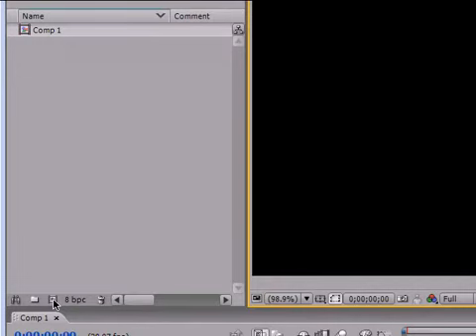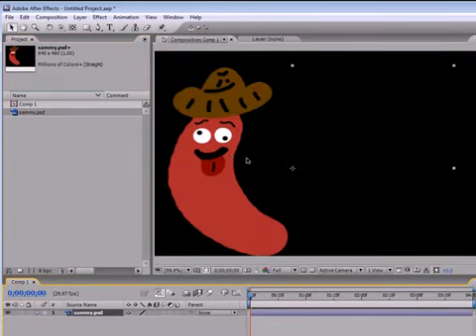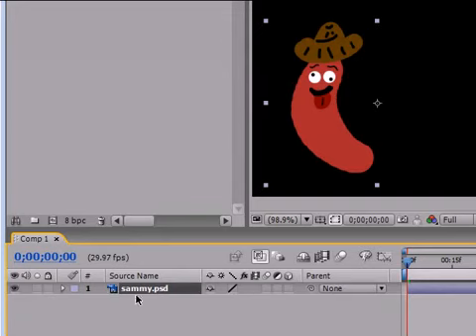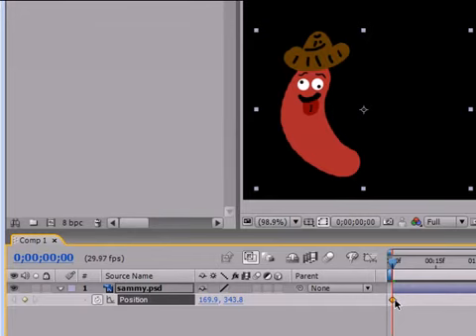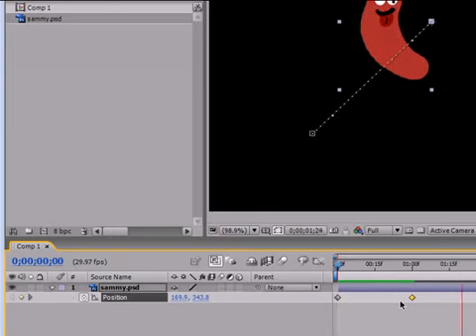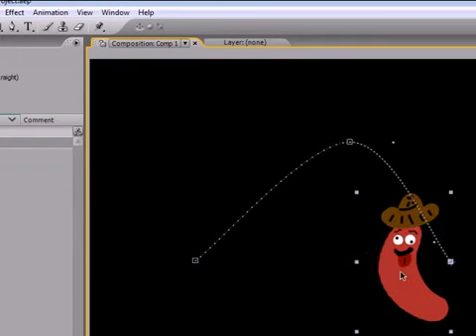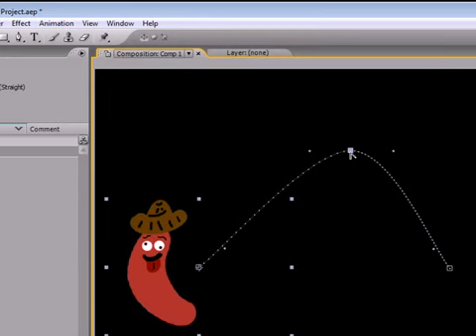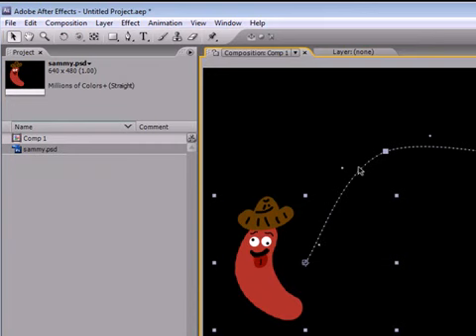After Effects Tutorial 4 Basic Animation